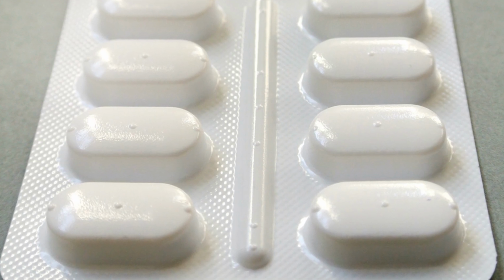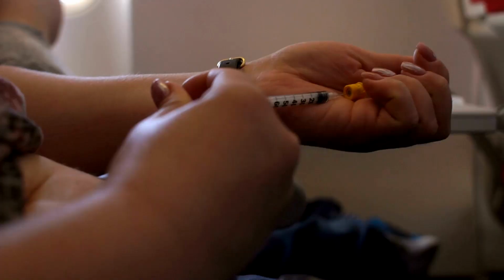Medication Awareness| How Medicines Really Work| Side Effects| Safety Tips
This video explains in depth how medication or drugs work in the body. It explains how drugs can be grouped based on the part of the body they are designed to treat. In this video, you will learn the effects of drugs and side effects on the body while performing treatment, the effects and interaction of drugs with other substances and of misuse. Medication tolerance, precautions and safety when using drugs are also highlighted.